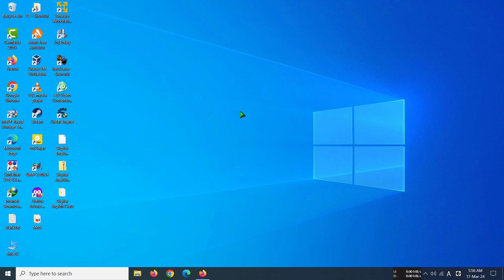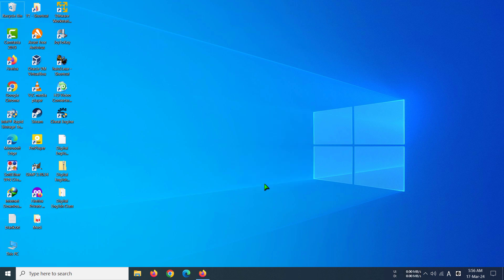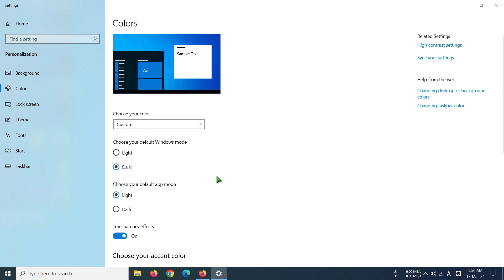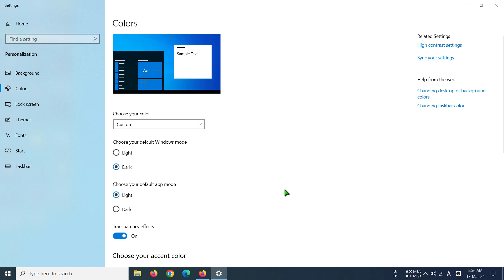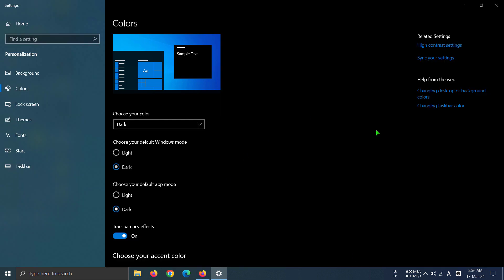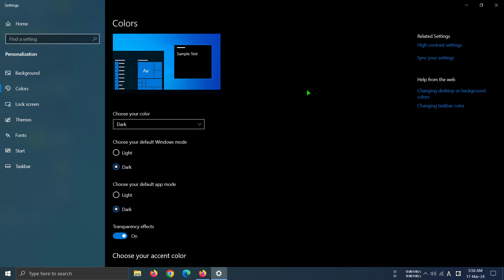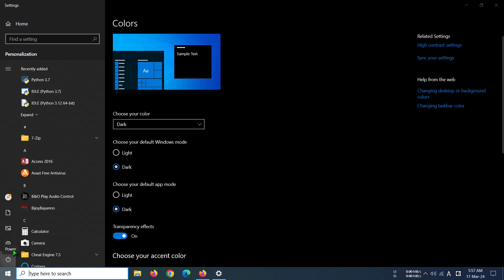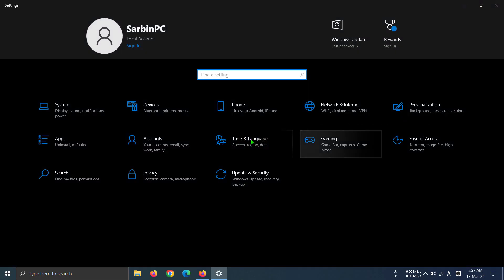How to Change your Settings color to Black/White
This video will help you to Change your Settings color to Black/White